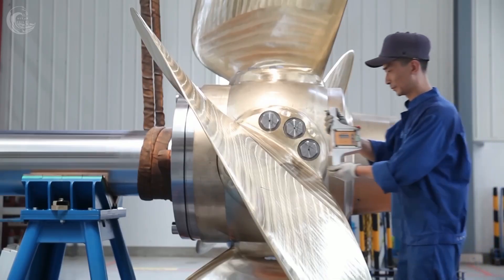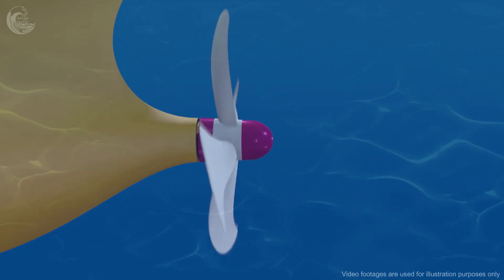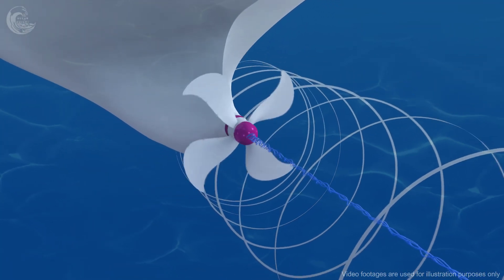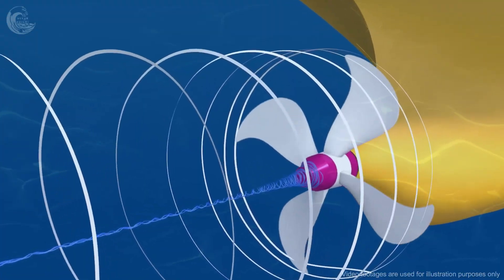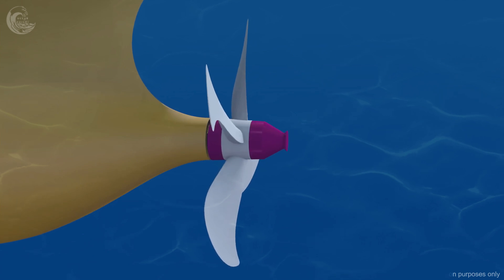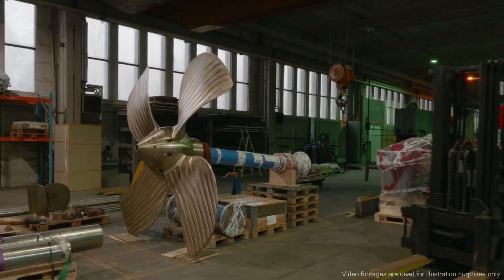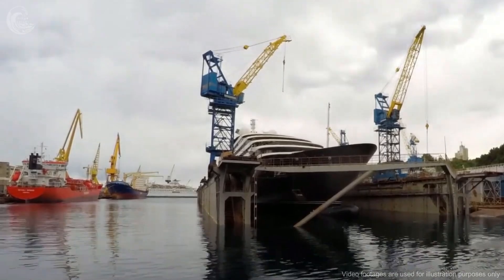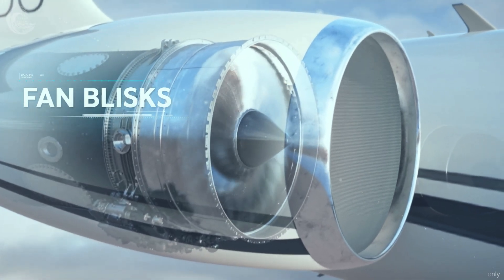How to Engineer Desain Ship Propeller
Propellers are the primary propulsion for most of the world's ships and aircraft, propelling large commercial aircraft at 15 knots and commercial aircraft at 550m per hour. Propellers work by pulling and pushing air to create forward thrust. Propeller design affects many aspects of a boat, including handling, comfort, speed, acceleration, engine life, fuel efficiency, and safety.